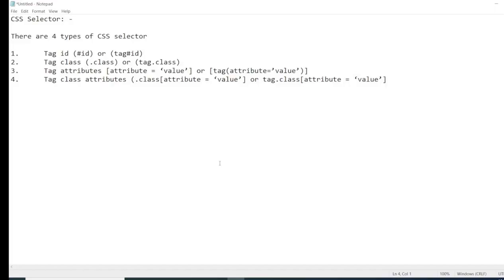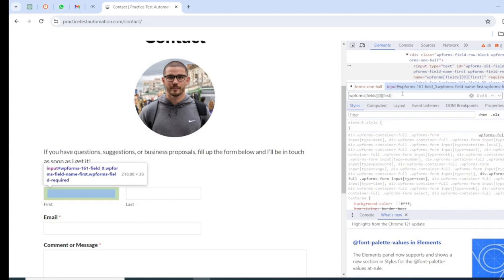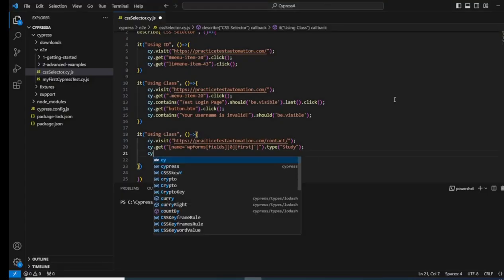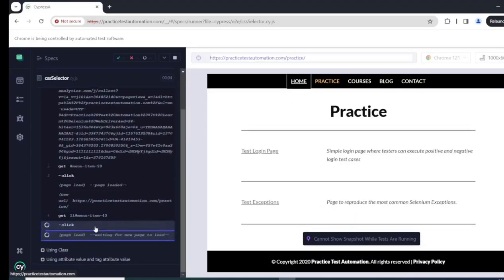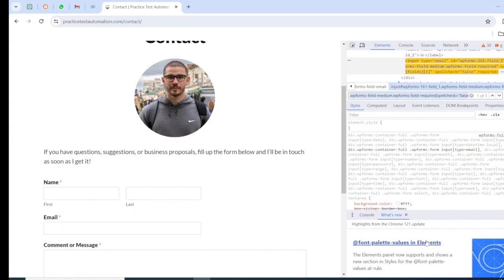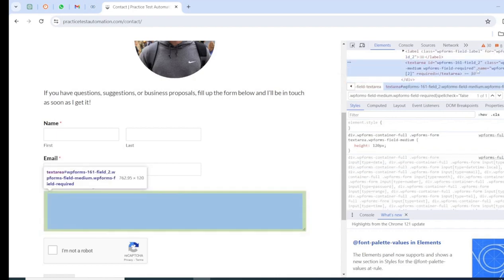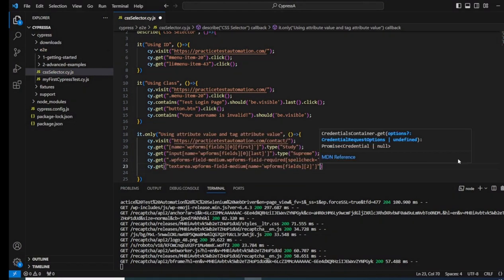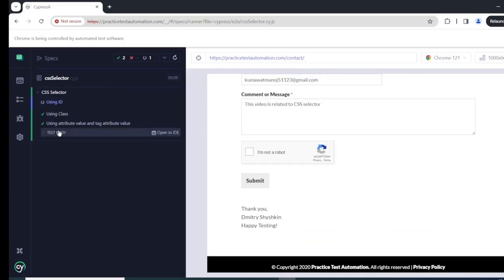CSS Selectors Mastery |attribute Value | class attribute | tag class attribute| Study Supreme part 8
Hi Friends,

cypress
Cypress
cypress testing
Cypress testing
cypress framework structure
cypress project
selector
CSS selector
css selector
css selector id
css selector id and tag id
css selector class and tag.class
cypress framework tutorial
cypress automation tutorial
cypress automation
Cypress automation